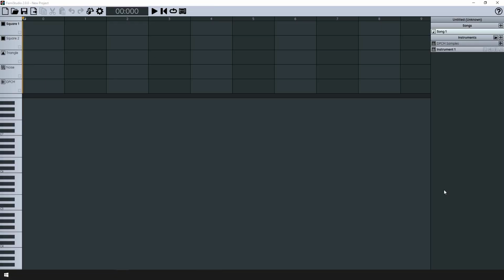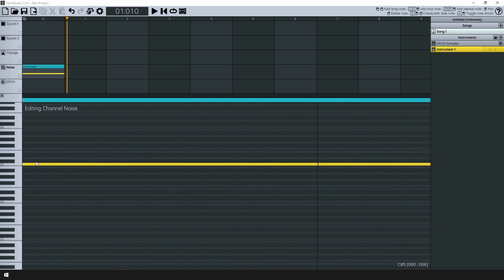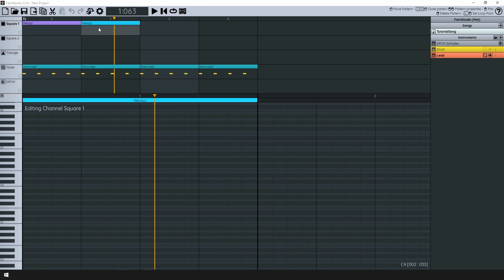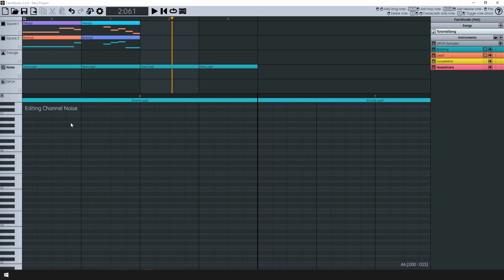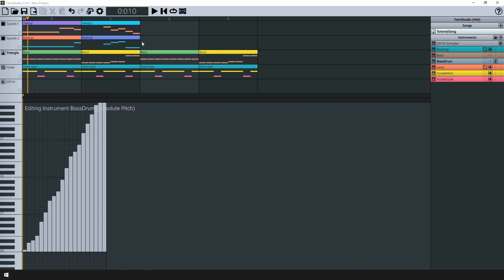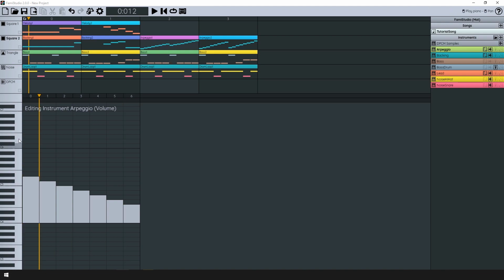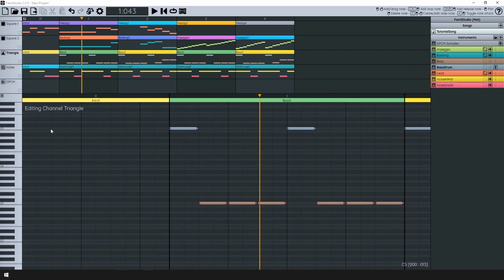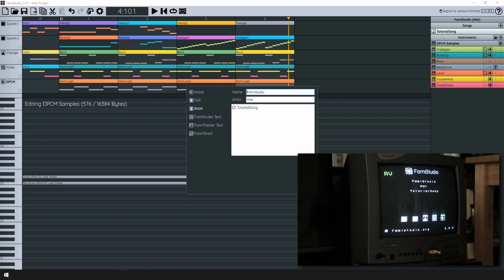FamiStudio 2.0.0 Tutorial - Part 1 - Your First Song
THIS TUTORIAL IS OUTDATED. Please check the latest tutorial.

This is a new, more "hands-on" tutorial for FamiStudio 2.0.0 where we will create a simple song from scratch. I'm hoping to add more parts to this series where we do deep-dives in some more advanced features of the application.

FamiStudio is a DAW style music editor for the original Nintendo Entertainment System. It is targeted at both chiptune artists and NES homebrewers.